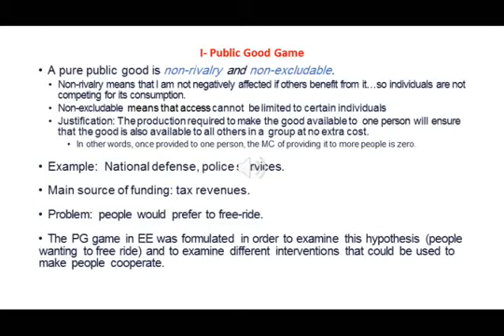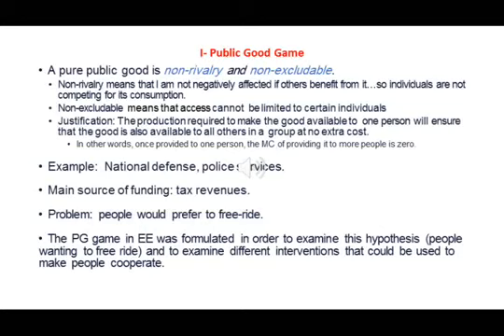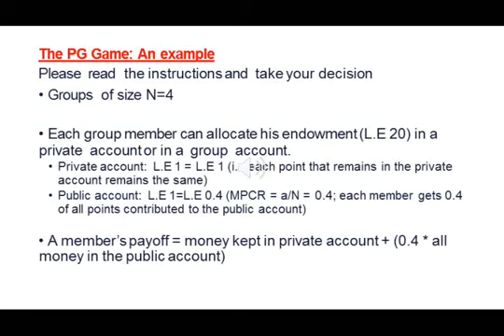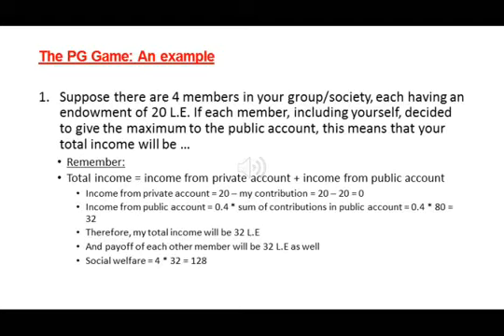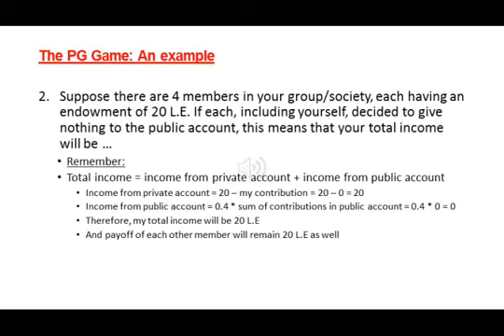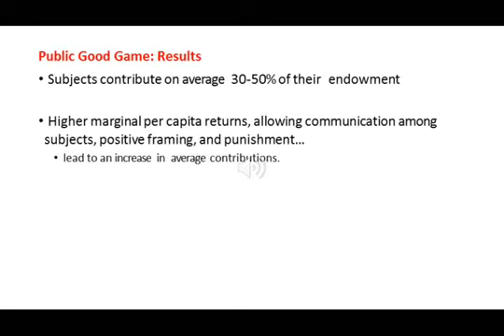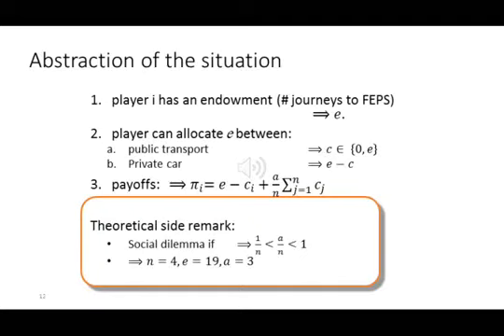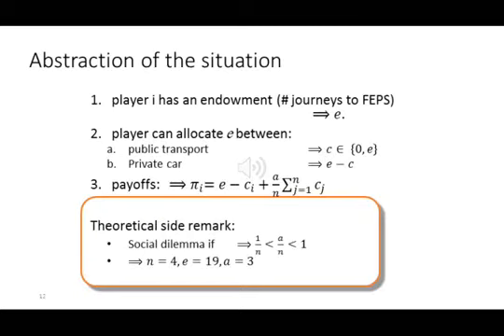15 March Experiments in Social Sciences Dr Sarah Mansour mazen PPT01 Public Good Game